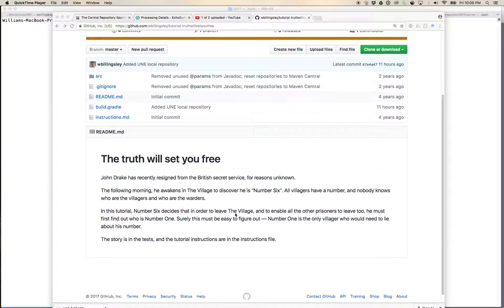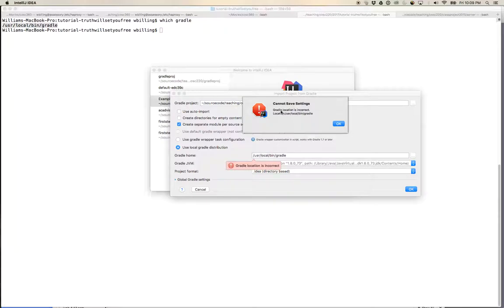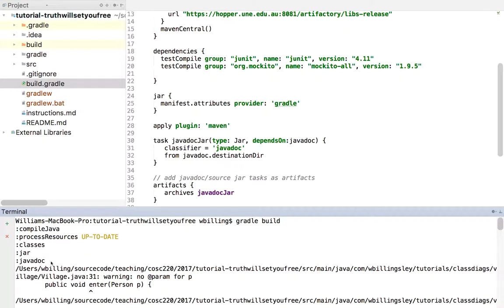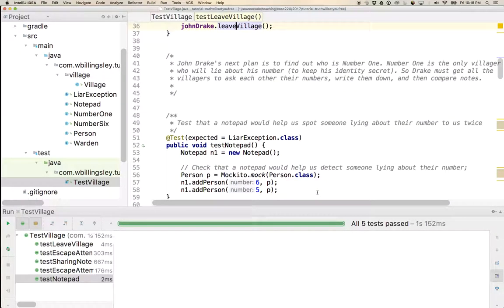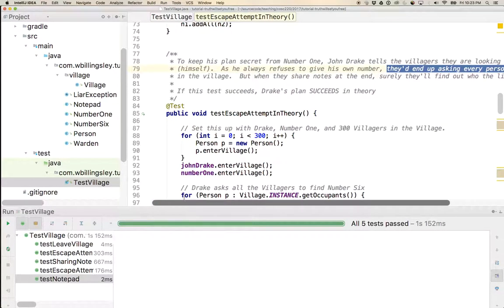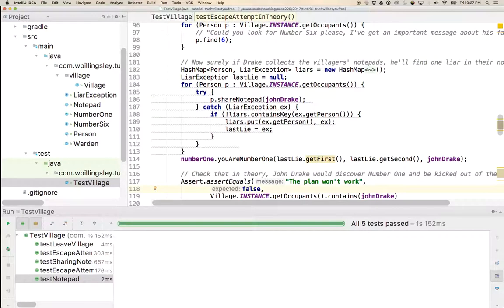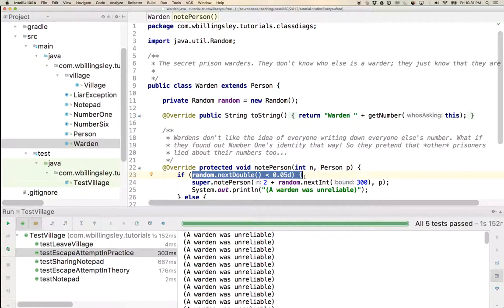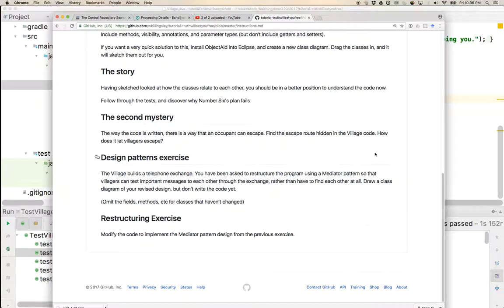Tutorial - The Truth Will Set You Free walkthrough